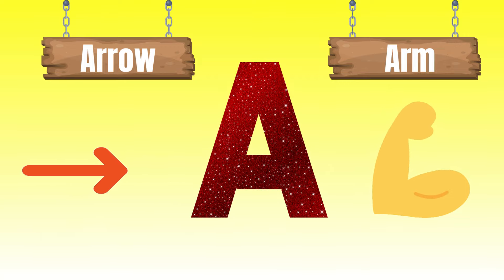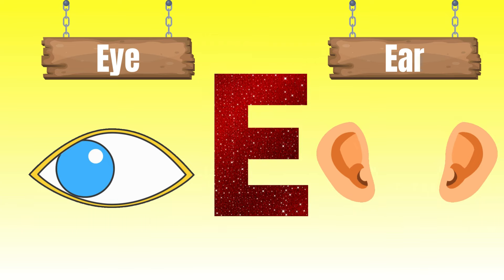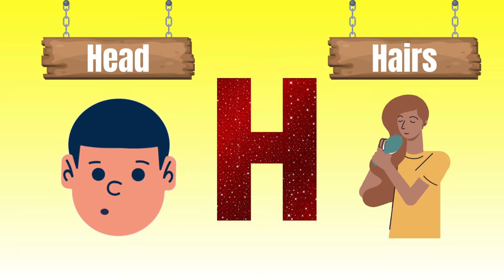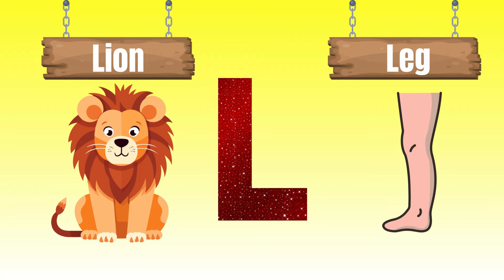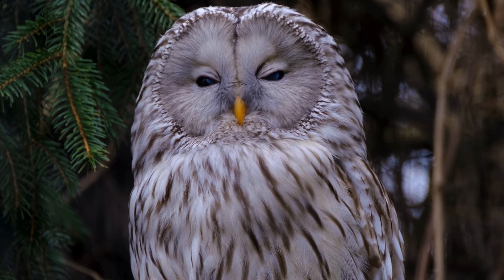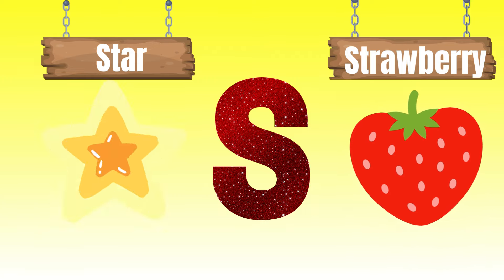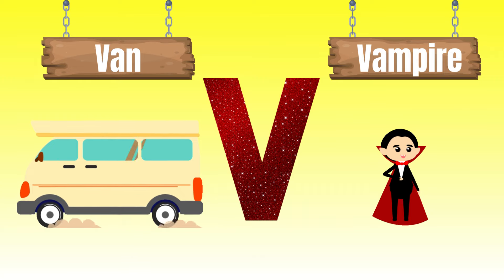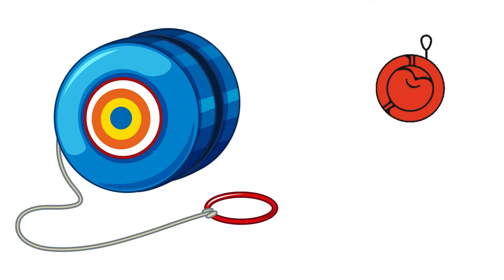Alphabet Song |ABC Phonics Song with two words |ABC Lullaby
ABC song
ABC LEARNING VIDEO
phonics song